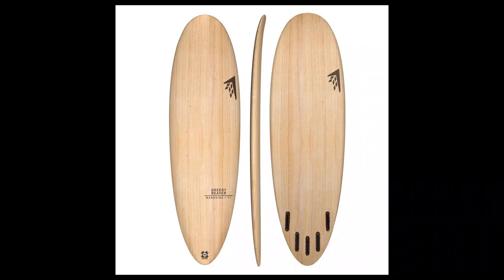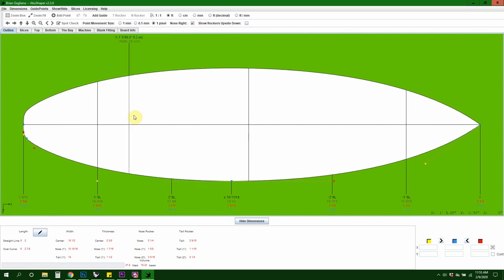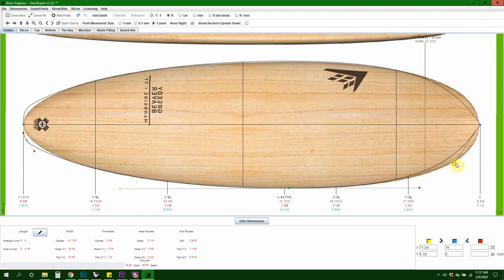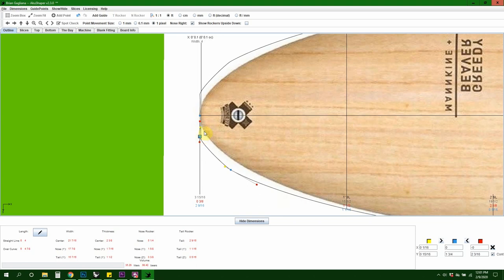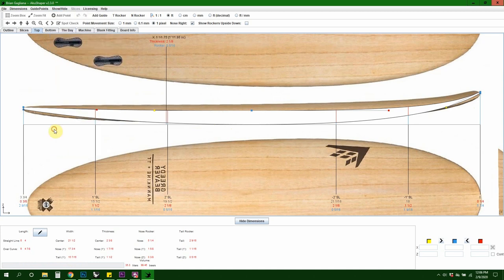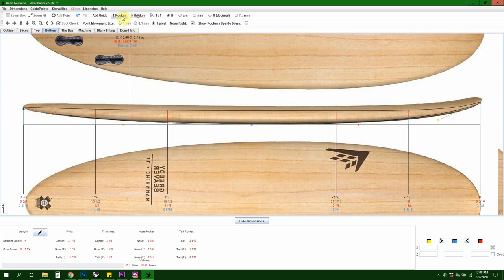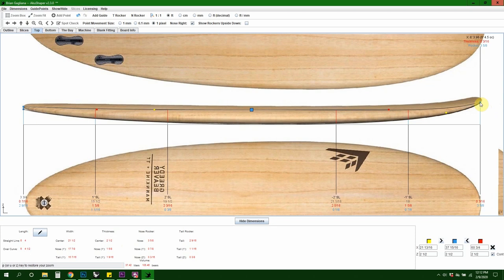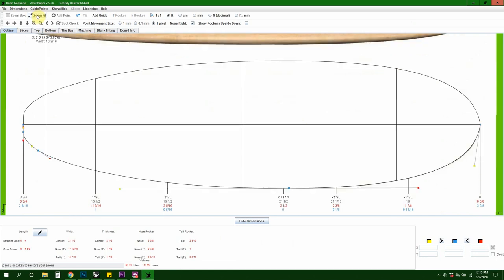DIY Surfboard Building : How to Design Your Surfboard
This is a step by step tutorial on how to design your custom surfboard blank in AKUshaper software. Greenlight Surf Supply offers a custom close tolerance surfboard blank cutting service so you can copy any popular surfboard model and build it yourself at home for less money, less work, and less mess!

Designing your custom foam blank is the first step in the new Greenlight Method of surfboard building. All you need to do is shape the rails and bottom contours. Your boards will be highly accurate with less waste and work when building with Greenlight's proven system.

🕒TIMESTAMPS:

0:00 How to Design a Custom Surfboard Blank from an Online Image
2:45 How to Set Up a Surfboard Outline in AKUShaper Software
5:20 How to Bend and Set Outline Curves with Control Points
7:15 How to Add and Manipulate Control Points to a Curve
11:00 How to Set Up Rocker and Foil Design in AKUShaper Software
13:45 How to Adjust Nose and Tail Rocker
17:00 How to Adjust Surfboard Thickness and Foil